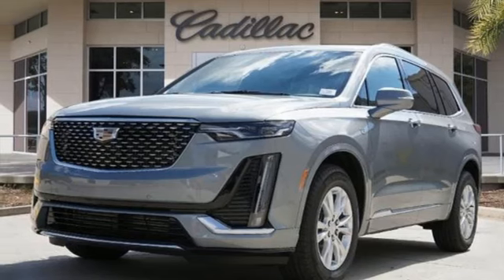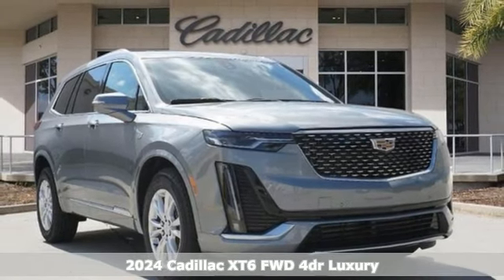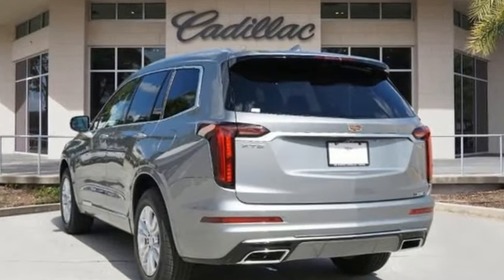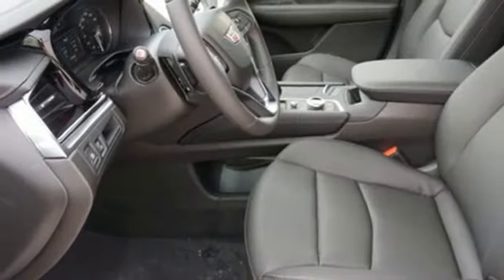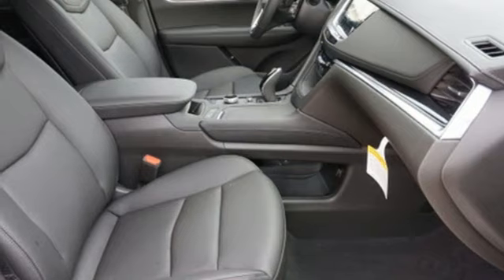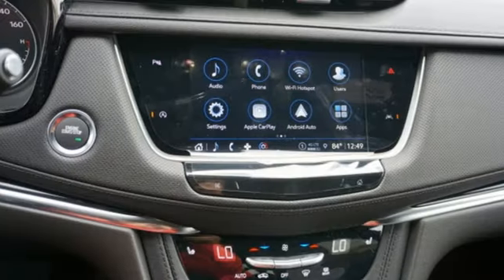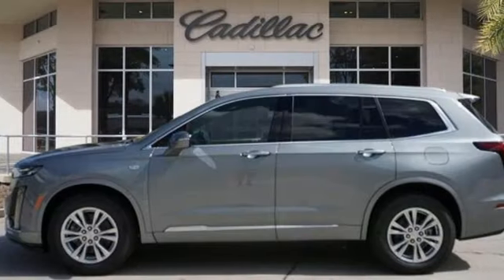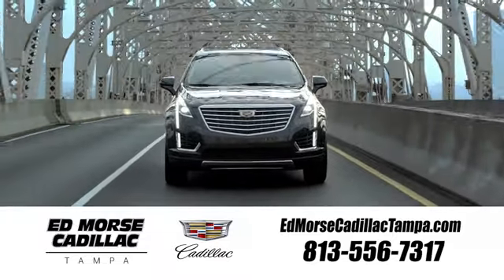New 2024 Cadillac XT6 Tampa FL St. Petersburg, FL CQXWTF - SOLD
Year: 2024
Make: Cadillac
Model: XT6
Trim: Luxury
Engine: 2.0Ll 4 Cylinder Turbocharged
Transmission: FWD 9-Speed Automatic
Interior: Jet Black
Stock #: CQXWTF
VIN: 1GYKPAR40RZ701494

Address:
101 East Fletcher Avenue